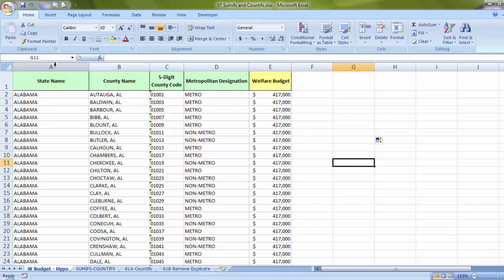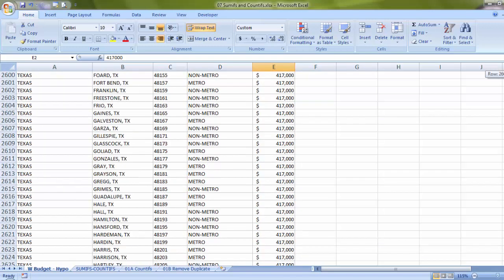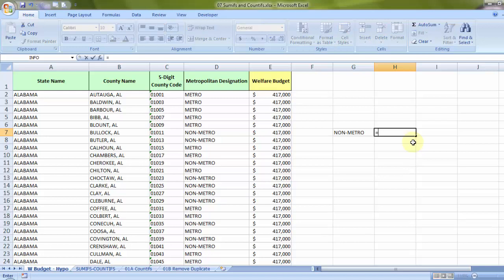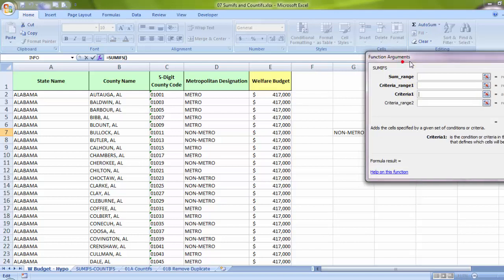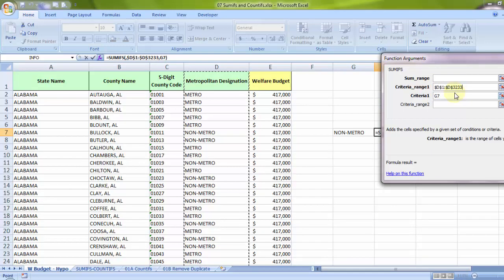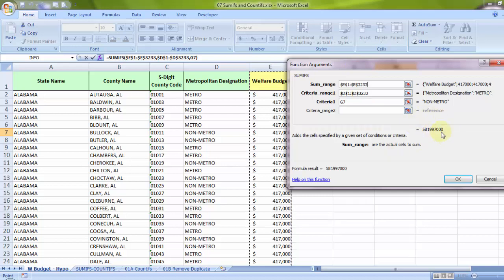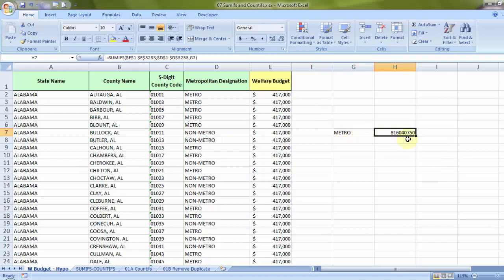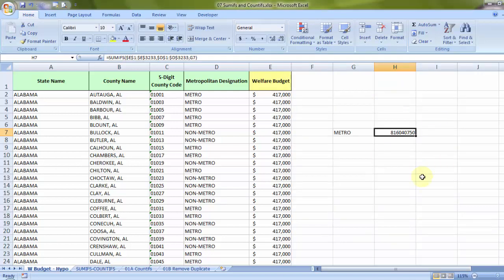SUMIFS Formula in Excel (Beginner)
In this tutorial, how to use and where to use SUMIFS Formula in Excel. This is the introduction to SUMIFS Formula in the easiest way.